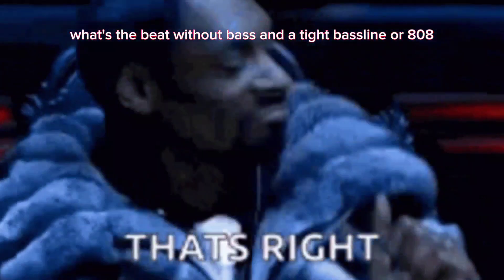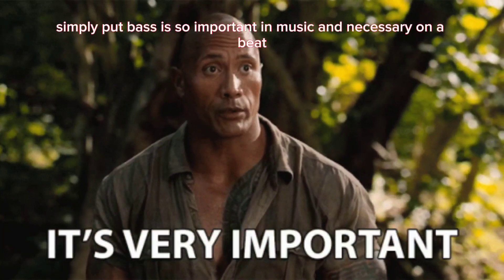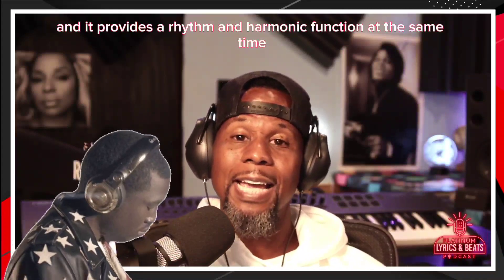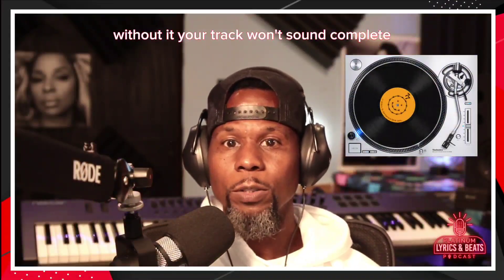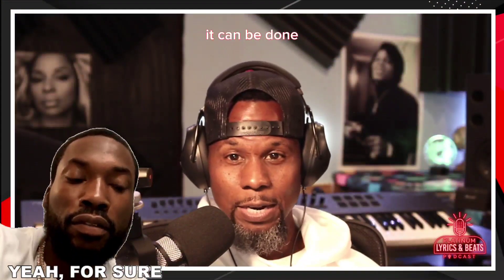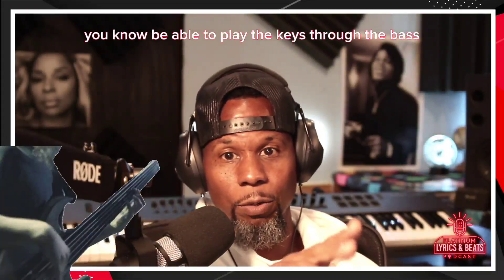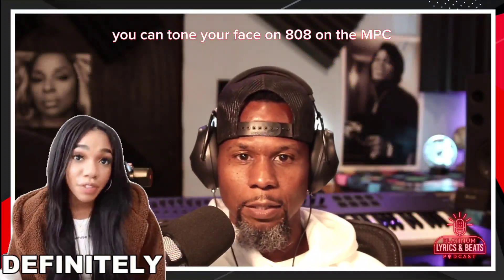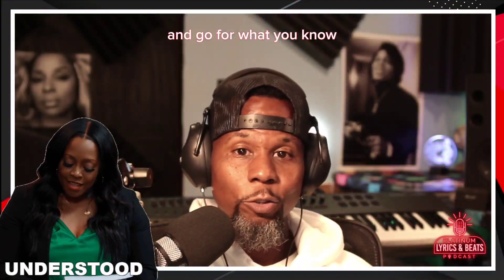Unlock the groove in your Hiphop beats: Add that BASS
Here's everything you need to know to become a successful music producer.
▶️ Get the gems you need to start creating beats and earn a passive income. Watch the free workshop, it's less than 30 minutes.

Today on Platinum Lyrics and Beats we’re going to talk about the best way for a new music producer to start constructing a beat.

Every producer has their own way of getting started creating a beat but I'm going to share my top 3 strategies behind making a dope beat.

Because I've used this proven formula I believe this will work for you too.

Think about building a house. You have the foundation, the wood frame, the plumbing pipes, the sheetrock, the roof, and the bricks.

Most building engineers start building houses the same way every time.

Same with music producers!

Even audio engineers have a certain way they approach mixing and mastering a session but today we’re discussing creating a complete beat from scratch.

We’ll take about mixing on another episode. I’ll bring an audio engineer on here to give us some tips on that subject but the question today is how we should start constructing our beats.

In this episode you'll learn:

- Why adding the melody first to your beat is so important

- How to use percussions to get your beats bangin

- Why bass is so effective when creating a dope beat.

I hope this adds value.

- Treboey